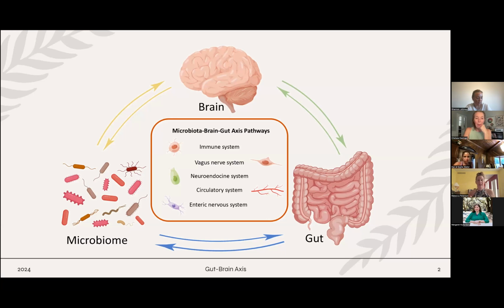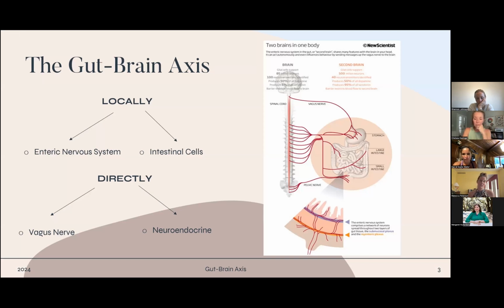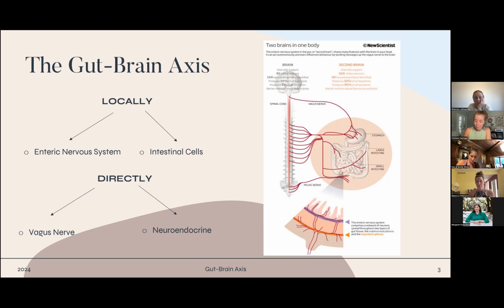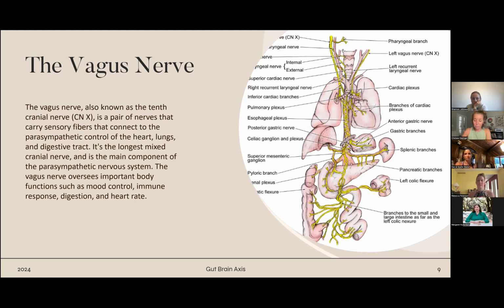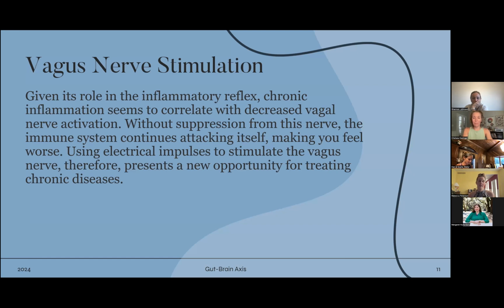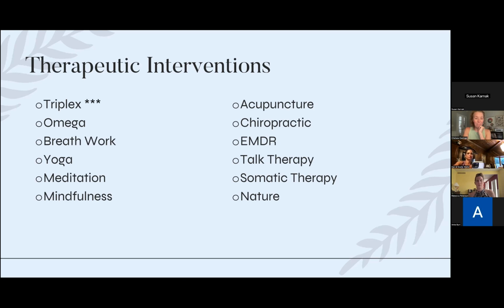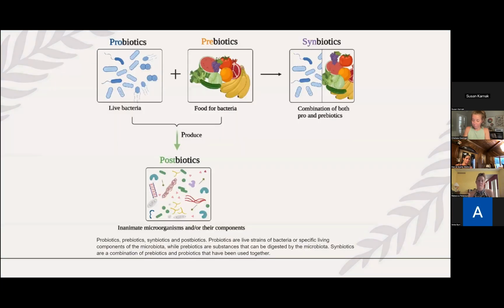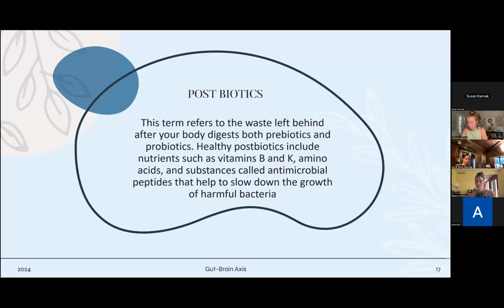June 11 TC Rebecca Product Training:Chelsea Network vs Affiliate